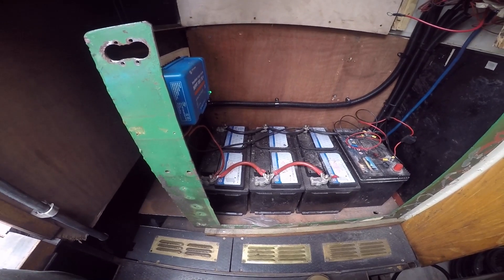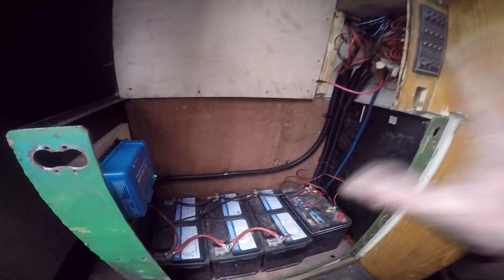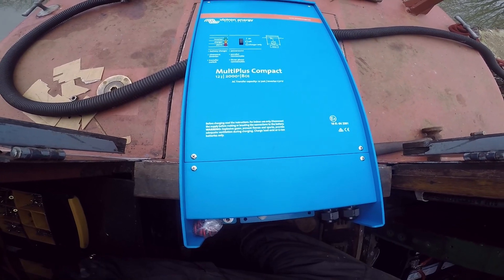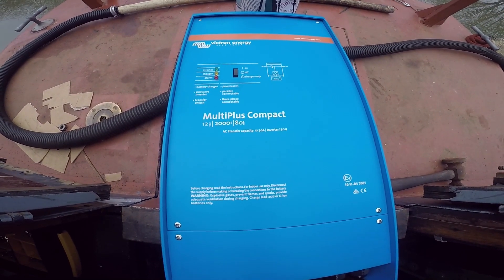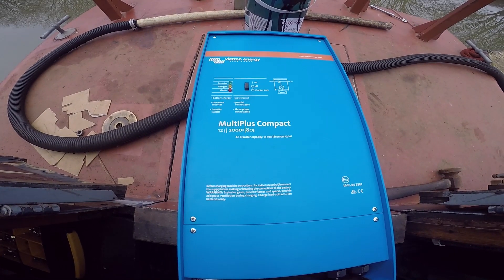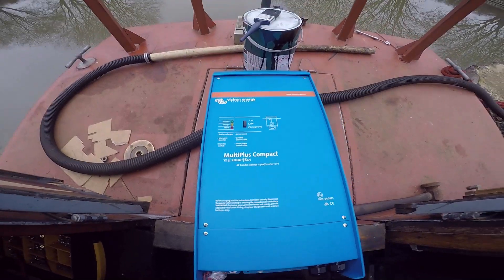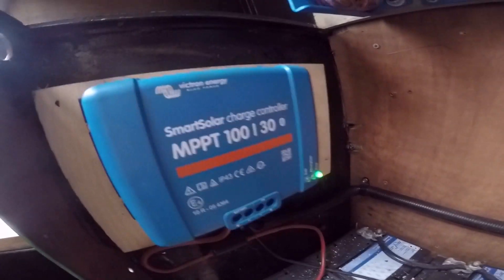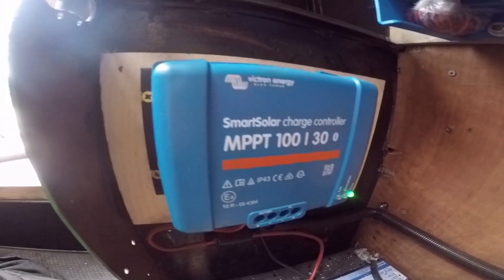Victron Multiplus 12/2000/80 inverter/charger install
Fitting the 12v 2kw 80a Victron multiplus inverter charger to the wall in Little Otter the Narrowboat.
uses: 12vdc battery bank
supplies: 2kw of 240vac mains
battery charges with:12v/80amp

Thankyou